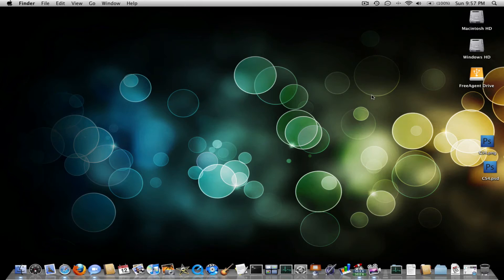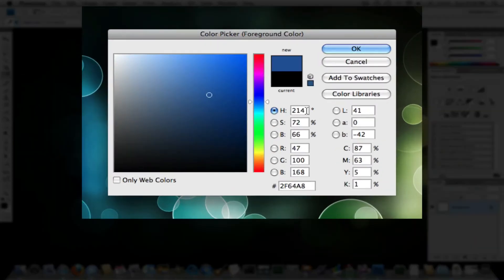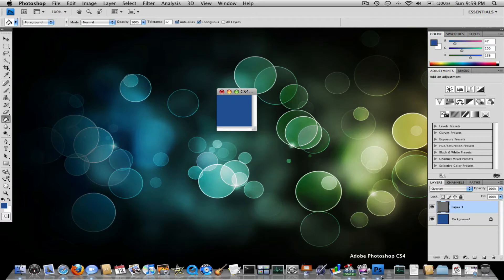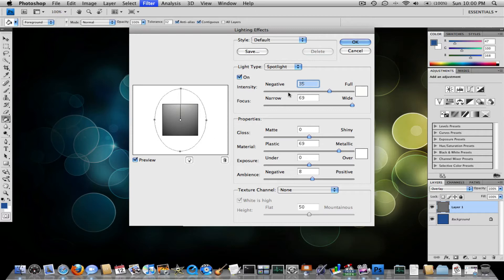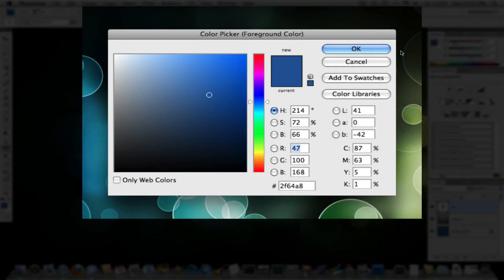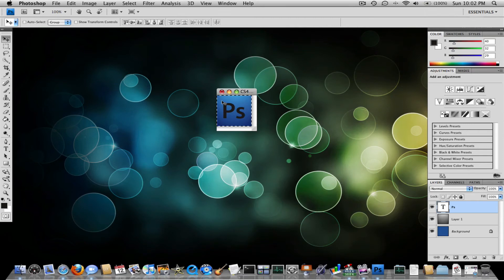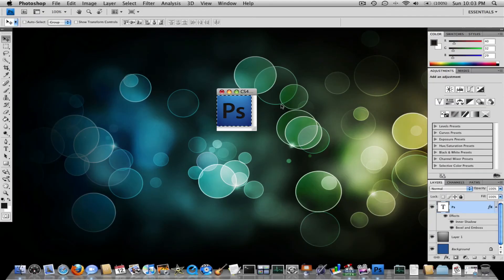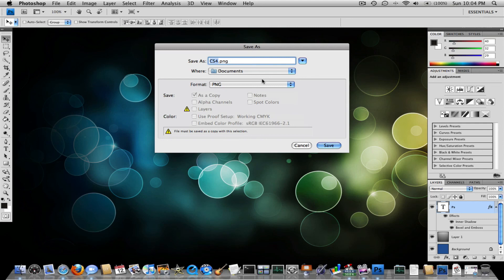Tutorial: Adobe CS4 Icons in Photoshop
Quick tutorial on reproducing a CS4 icon using basic Photoshop skills.

Colors for other CS$ app icons:
Flash
Dreamweaver
After Effects
Premiere Pro
InDesign
Lightroom - #778894